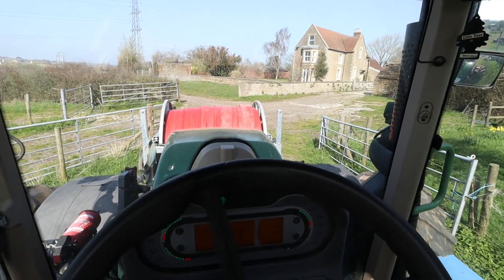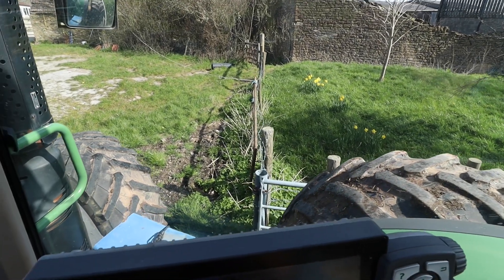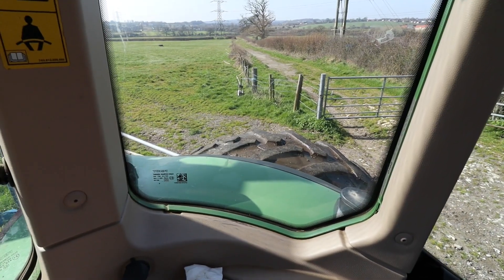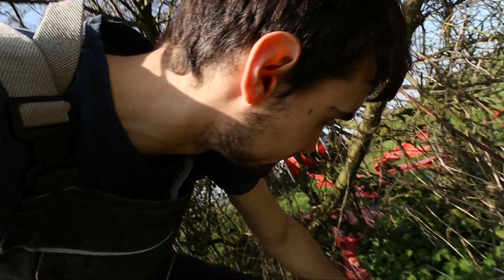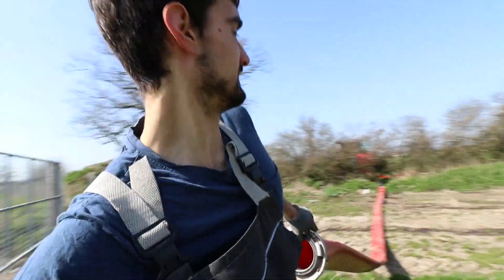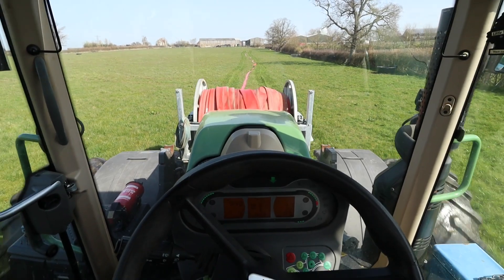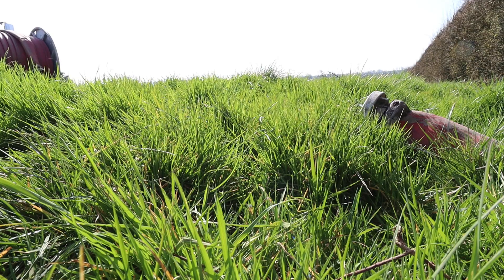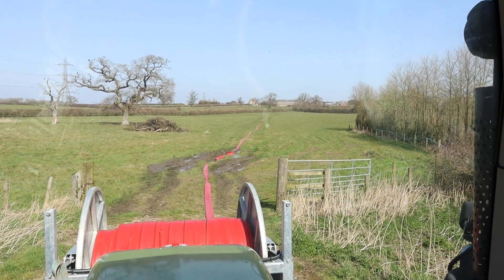New Umbilical System